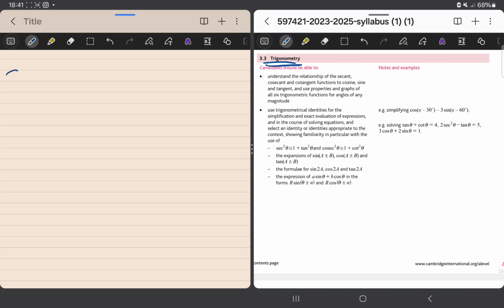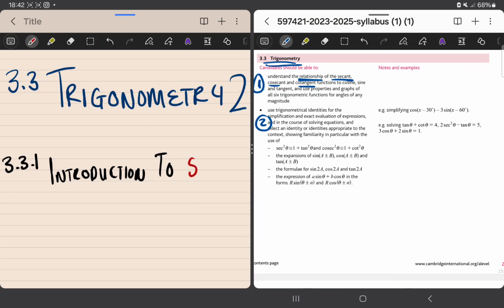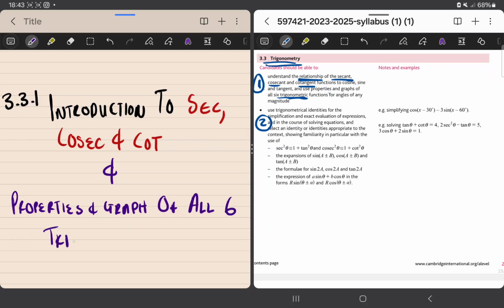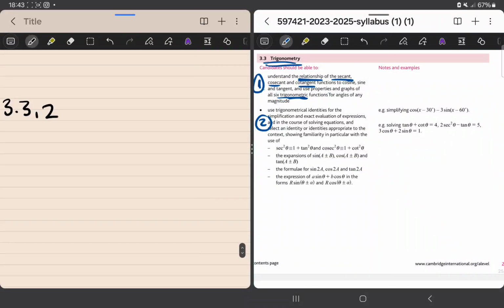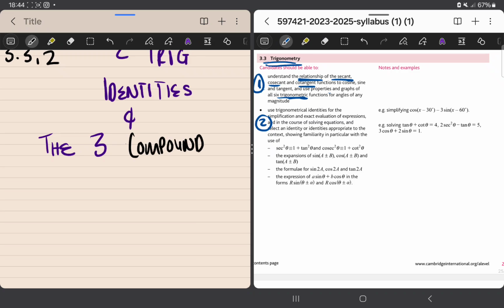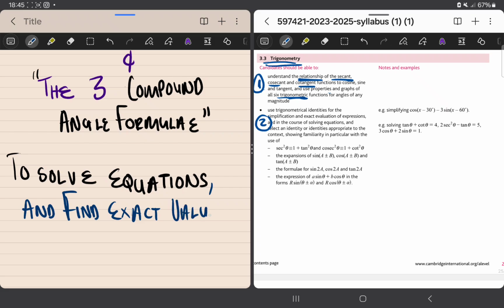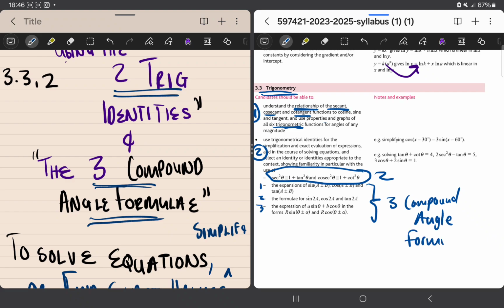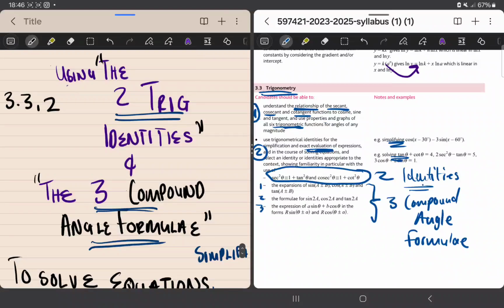3.3 - Trigonometry 2 - Intro To The Chapter - A look At The 2 Subtopics!